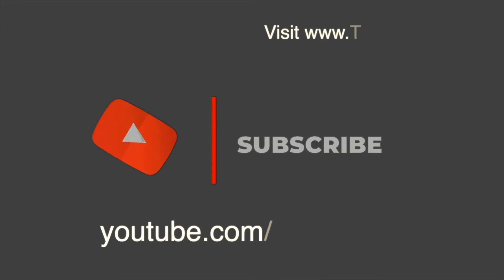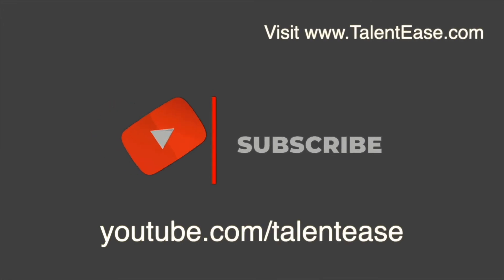Problem Solving - Part 5: Asking the Right Questions - Question 4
Whether at studies, at work or in life we have to solve problems. How can we get better, smarter and more creative at this ? Can we problem solve better? In this series let's listen to TalentEase CEO and Co-Founder share how better problem solving starts with asking the right questions. Here's the fourth question.

Creating tomorrow's leaders - today!